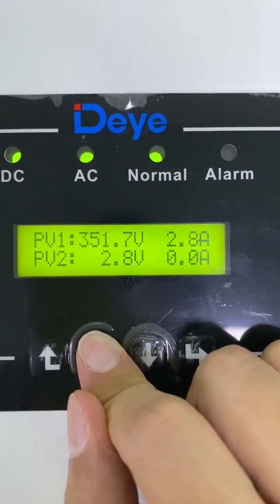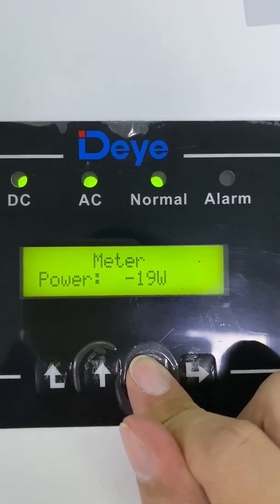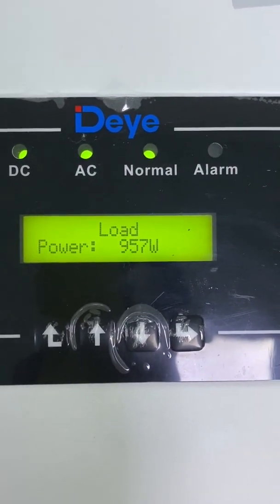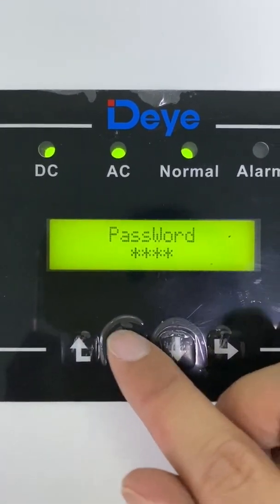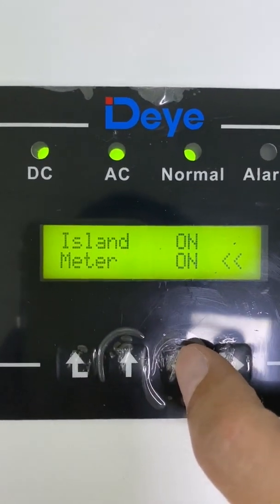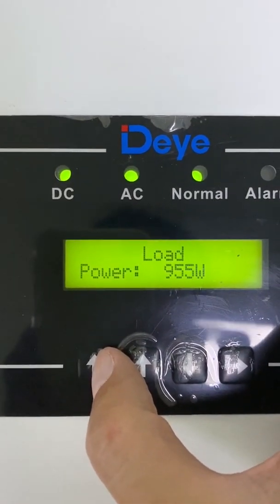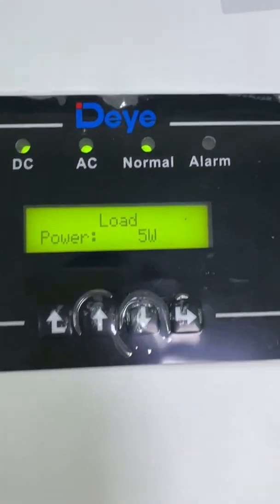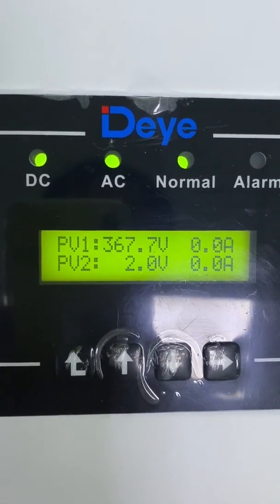Zero export function for Deye 1phase on-grid inverter with energy meter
It tells how to use CHNT energy meter to realize zero-export function for Deye single phase string inverter